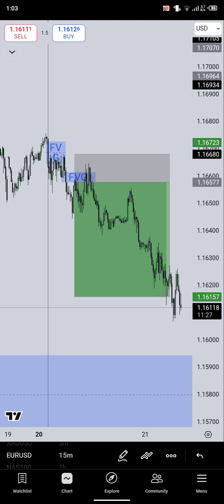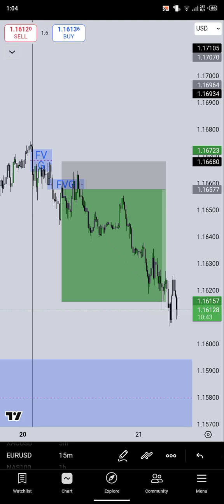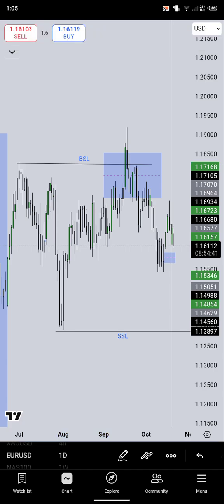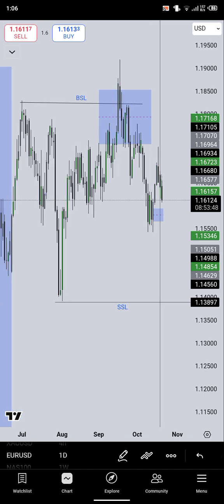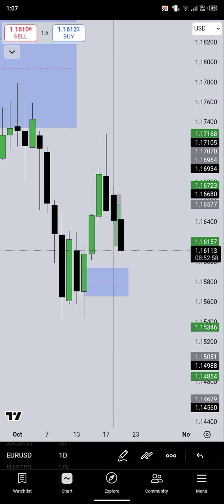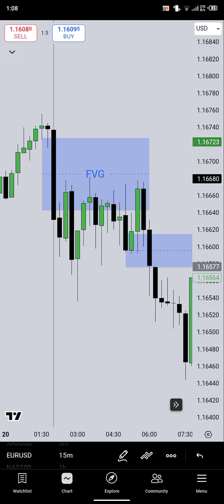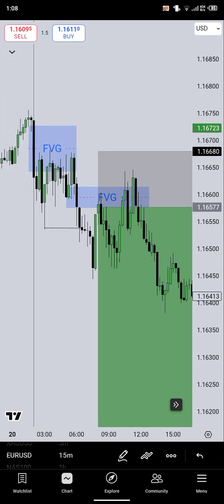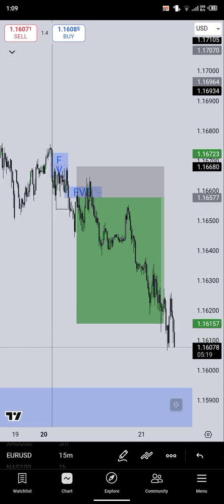4R Trade on $EURUSD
4R Trade on $EURUSD